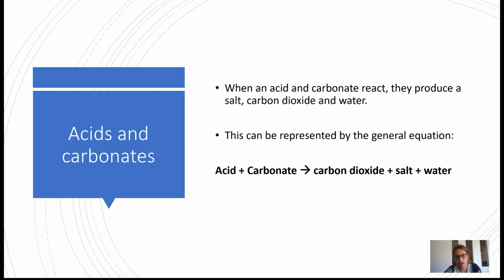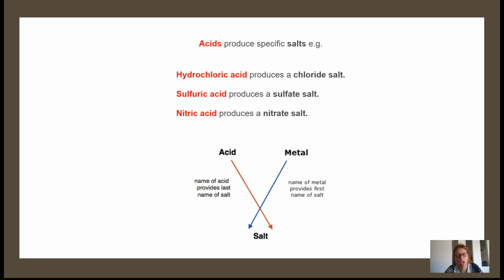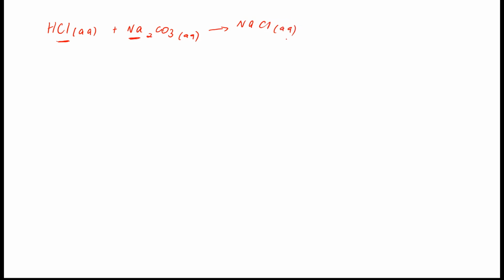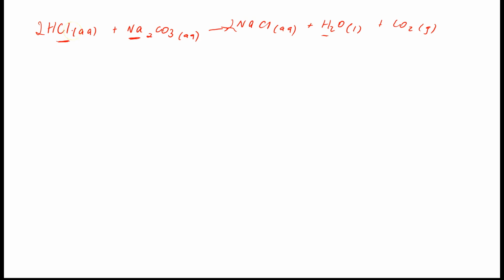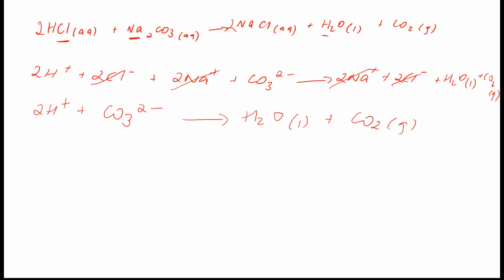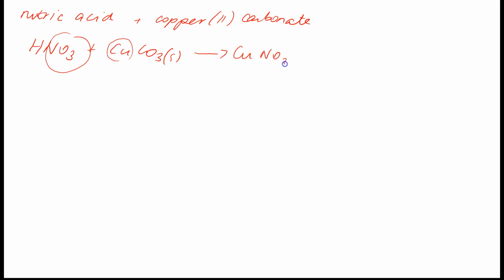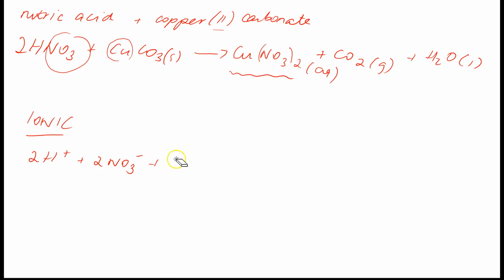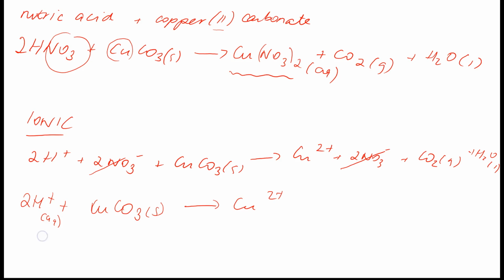video 4 acid plus carbonate